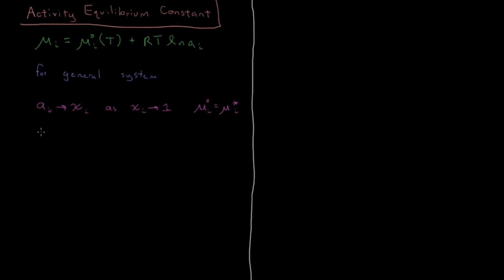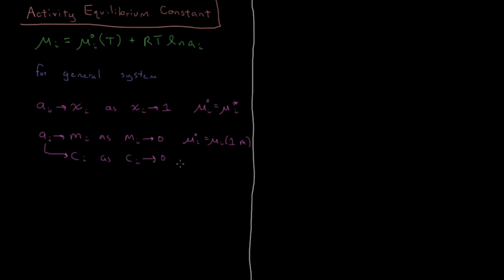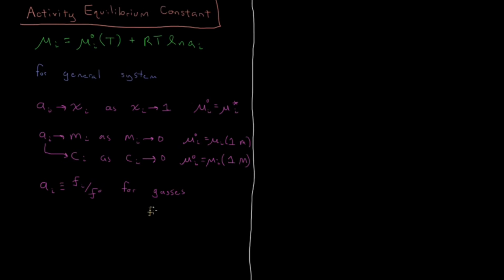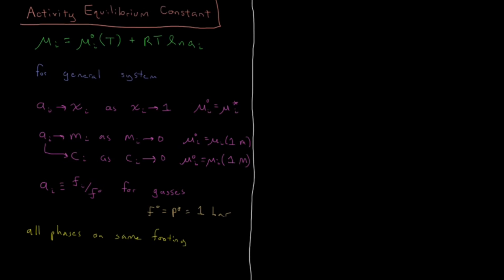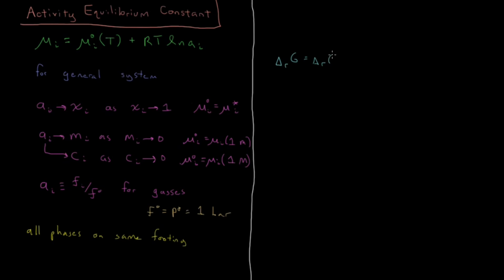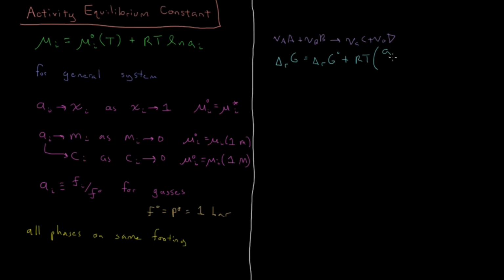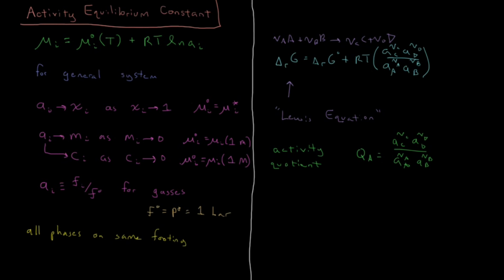Chemical Thermodynamics 10.11 - Activity Equilibrium Constant (Old Version)